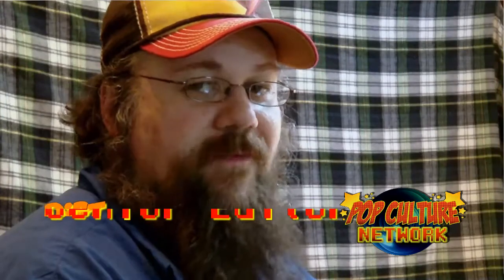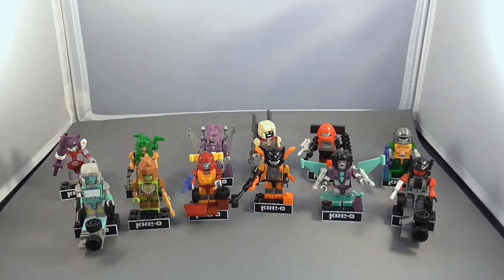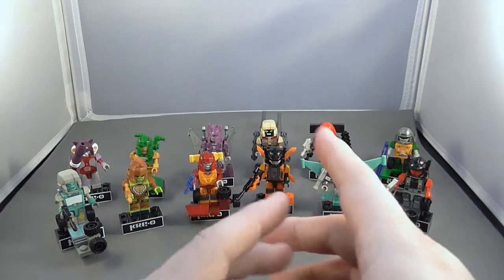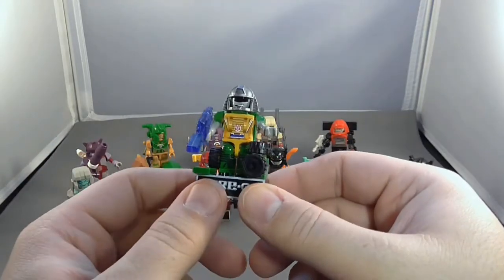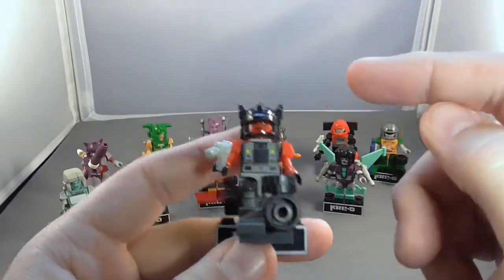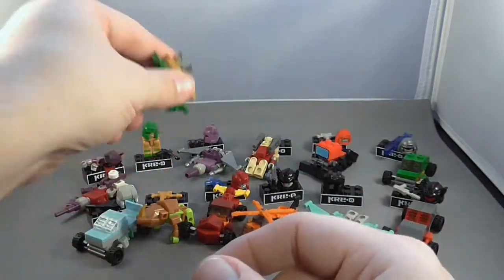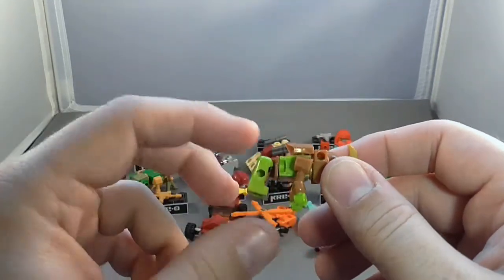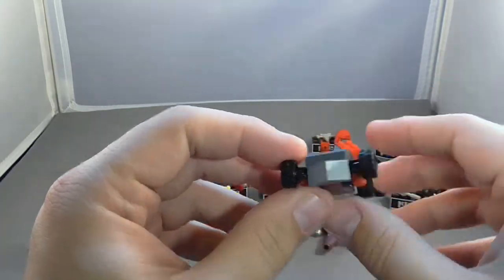Formers Friday - Transformers Kre-O Microchangers Series 4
DiRT opens all 12 of the Transformers Kre-O Microchangers Series 4 and compares robot to alt modes. Do these toys deliver? All of these Kreons were provided by John Proft who wanted to see DiRT do an episode on them!